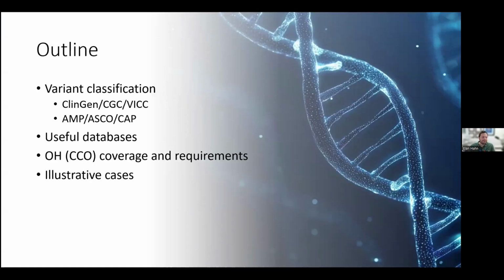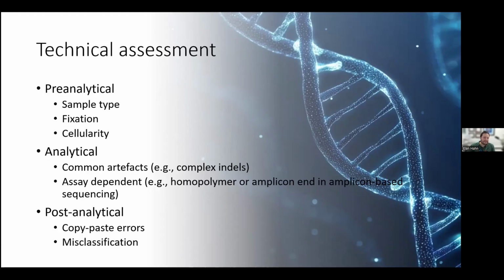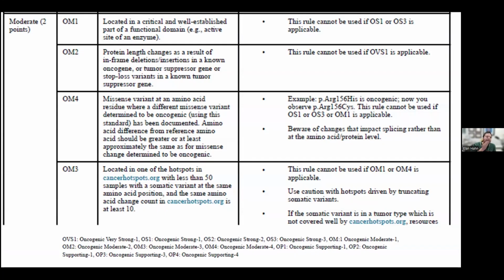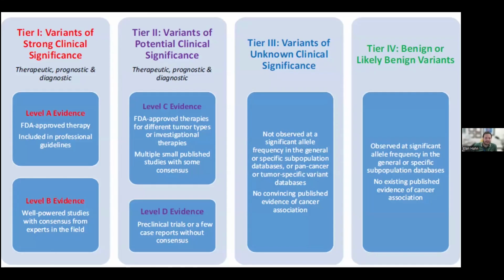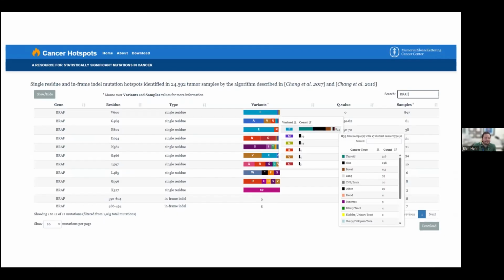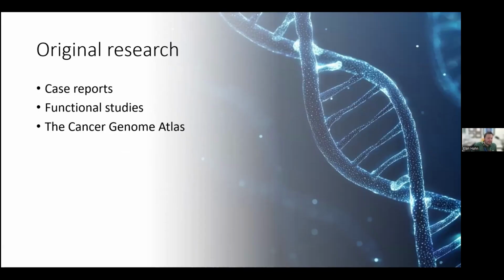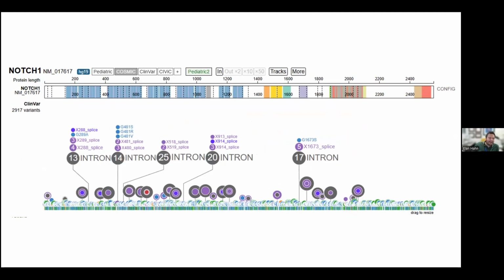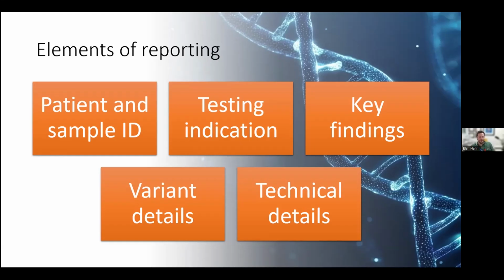Molecular Pathology for Surgical Pathologists Part 4: Interpretation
From the Office of Continuing Professional Development (CPD) in the Department of Laboratory Medicine and Pathobiology at the University of Toronto.

A miniseries for surgical Pathologists run by Dr. Elan Hahn and Dr. Yael Fisher.

Part 4: interpretation, August 5, 2025